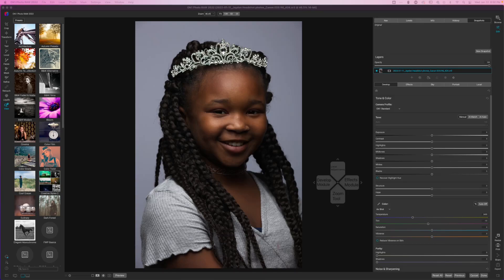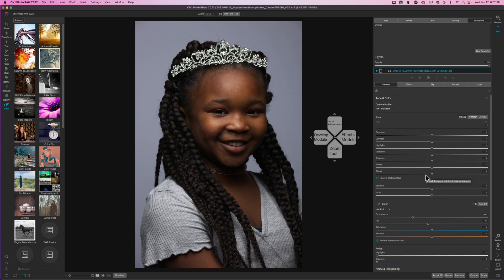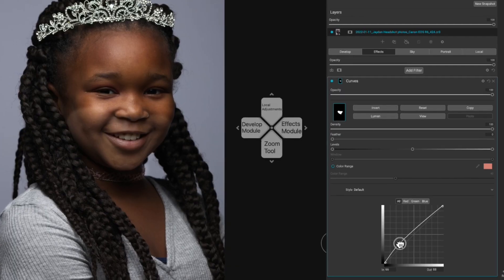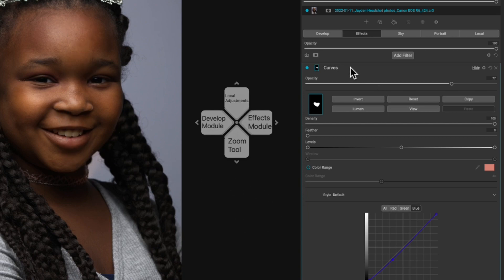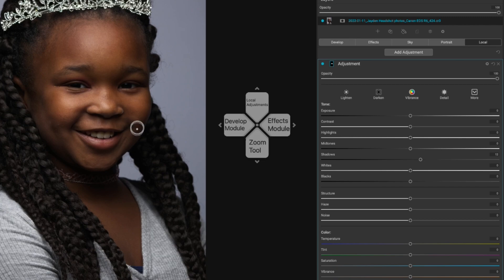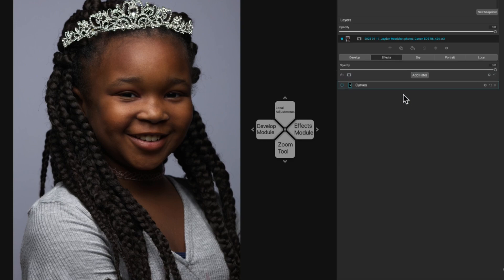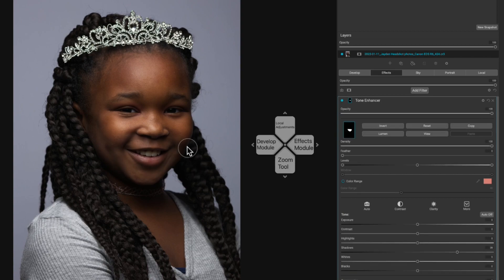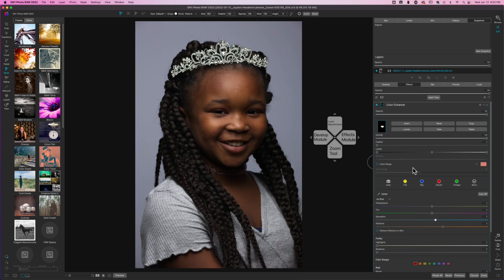Three Ways To Open Shadows In photos using ON1 Photo Raw 2022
I show three ways to open shadows in photos using ON1 Photo Raw 2022. I open shadows in a portrait image, but this technique can be used to open shadows in any photo.

00:00 - Intro
00:45 - Why would you open shadows in a photo
01:25 - How to open shadows with a curves filter
04:38 - How to open shadows using local adjustments
07:26 - Opening shadows with Tone Enhancer and Color Enhancer filters in ON1
10:25 - Outro

Camera Body’s

Lens

Accessories

Computer